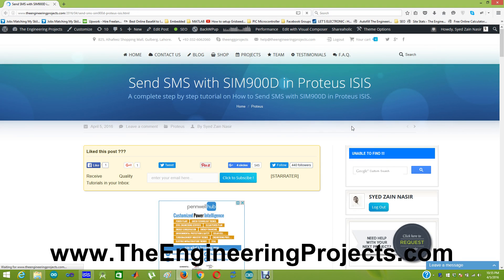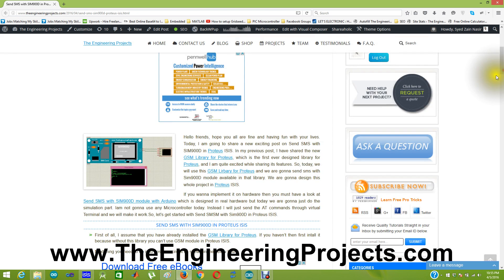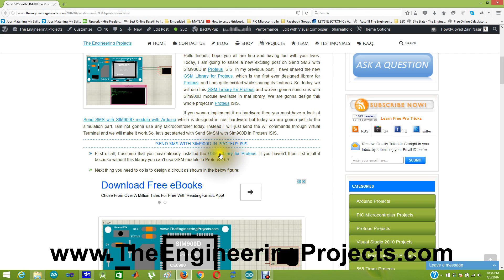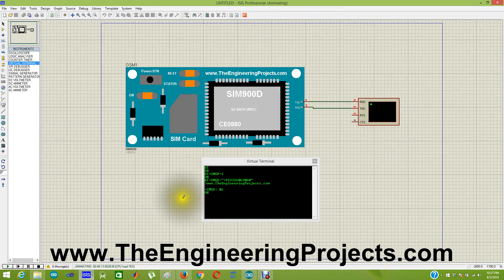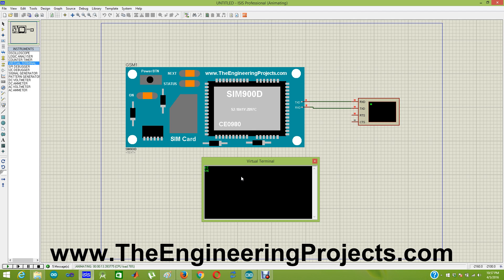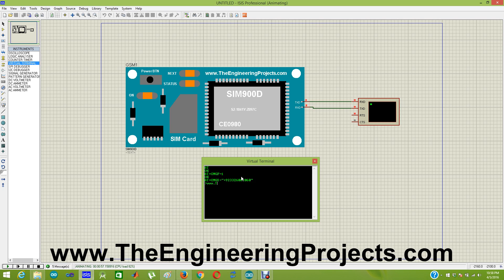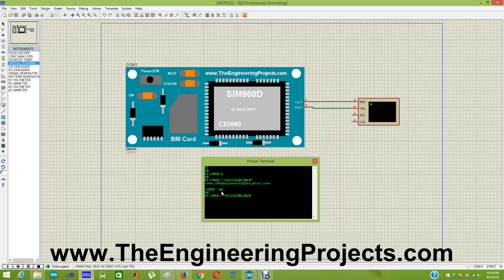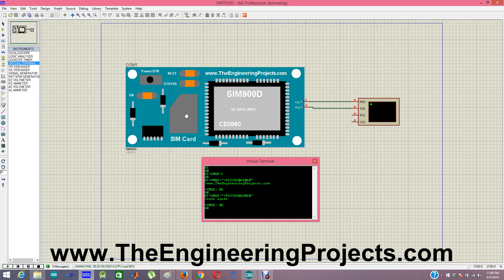Send SMS with Sim900D in Proteus ISIS